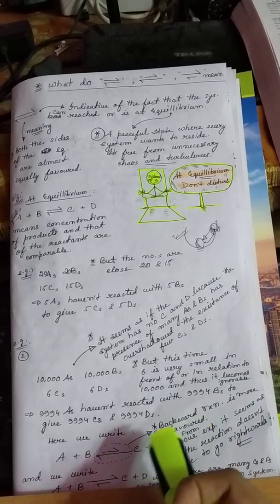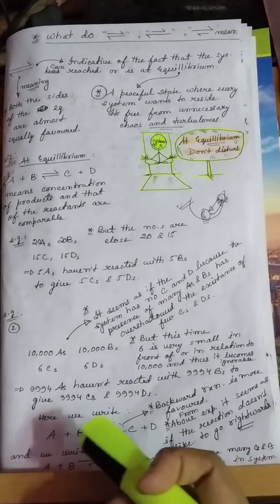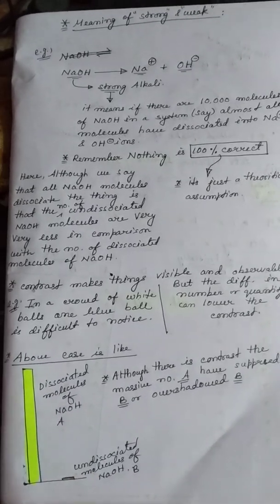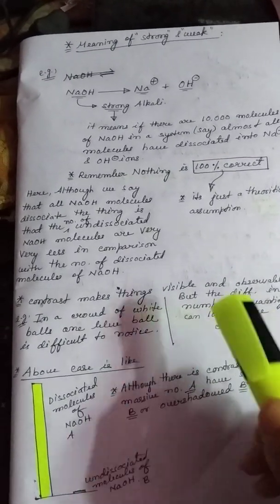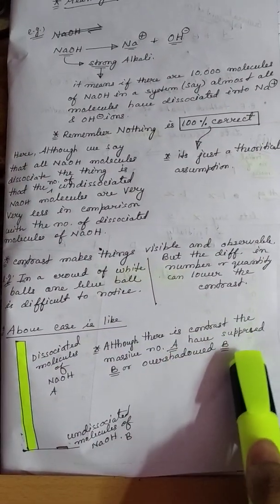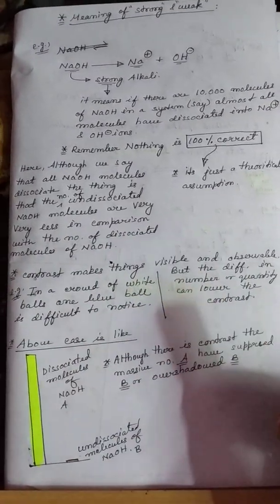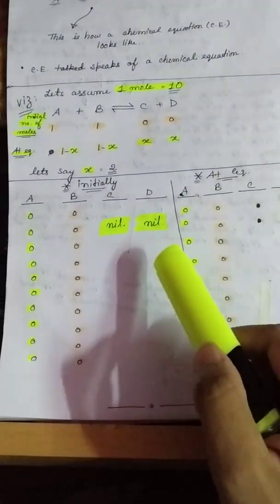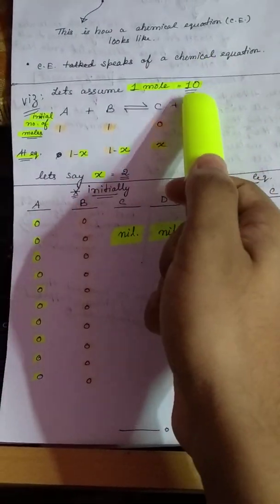"What do chemical equations speak of" Part2.More on chemical equations.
It's the 2nd part of the previous , do watch the previous video before watching this to understand it better.